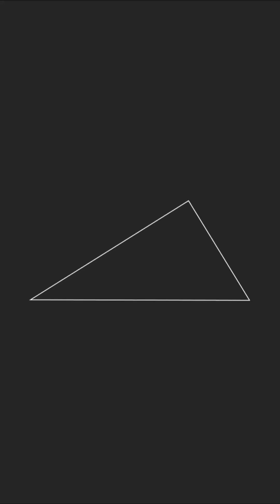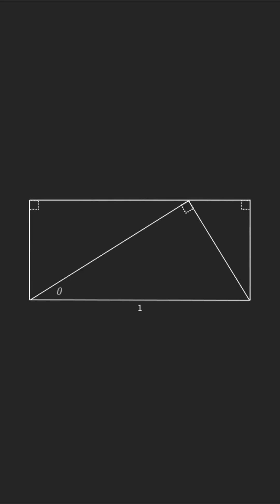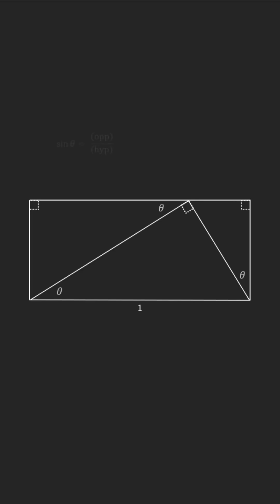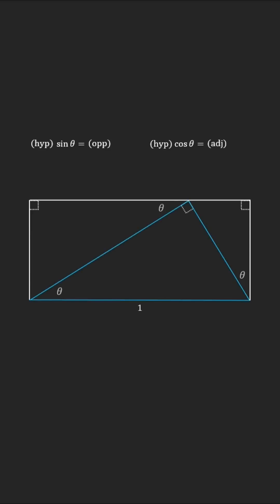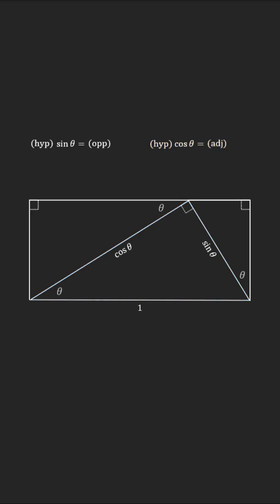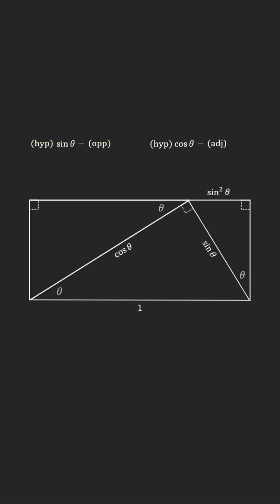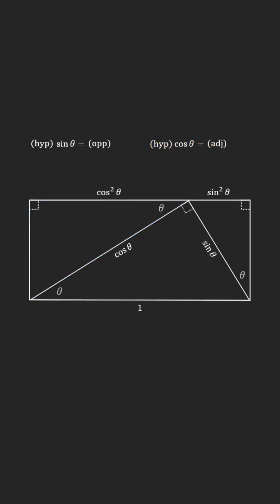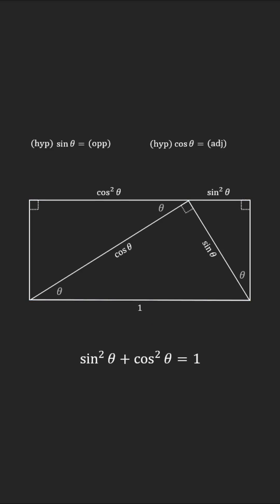Proving sin² θ + cos² θ = 1 by Trigonometry Itself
An animated video describing one among ways to prove the famous trigonometric identity sin² θ + cos² θ = 1. Instead of using Pythagorean theorem as an intermediary, we'll explore a proof directly using trigonometry itself.